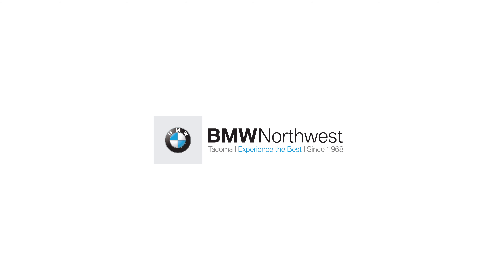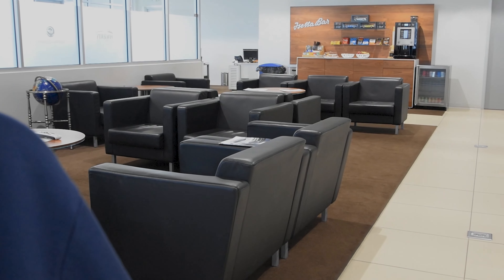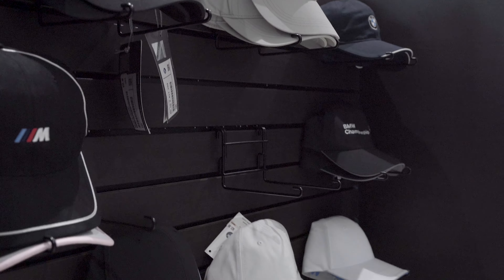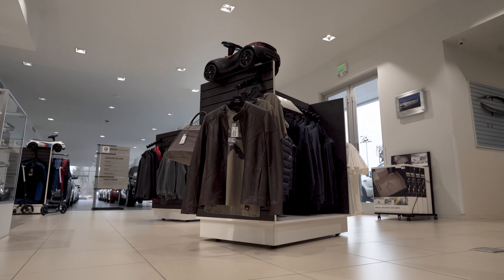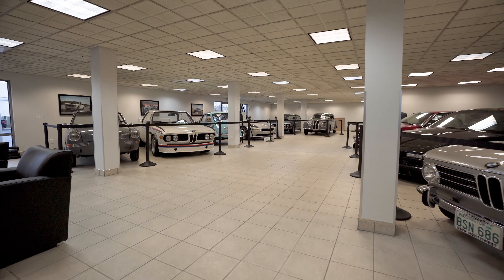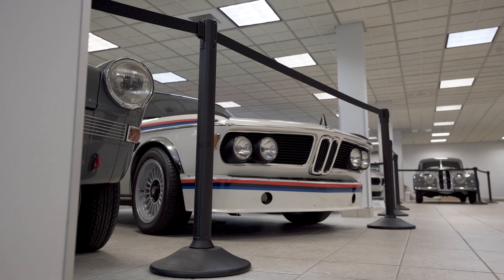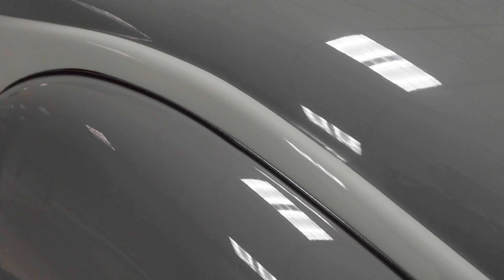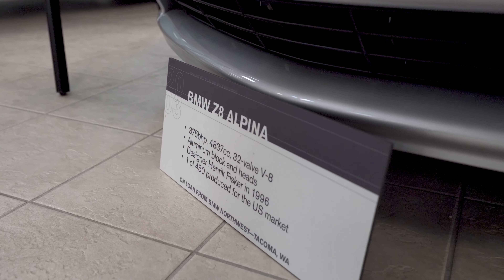BMW Northwest | While you're waiting!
BMW Northwest Aftersales Experience Challenge

Here at BMW Northwest we off a our "mini museum" to customers and those waiting for service on their cars! Its just across the way at our CPO building. You can enjoy BMW's history and some awesome vintage racing history and even some new fun cars. So make sure to stop in and see what we have in the museum!